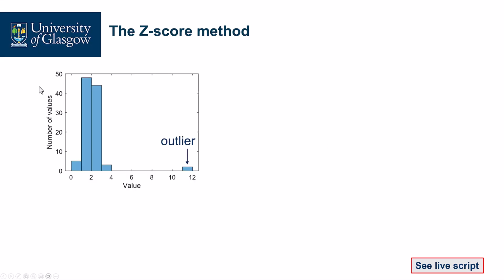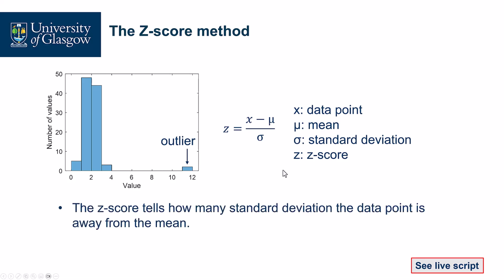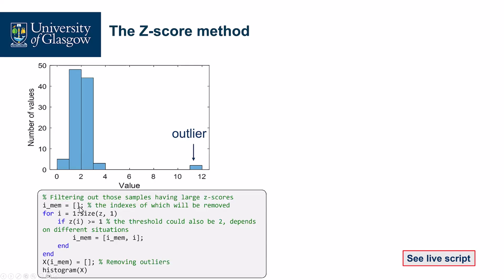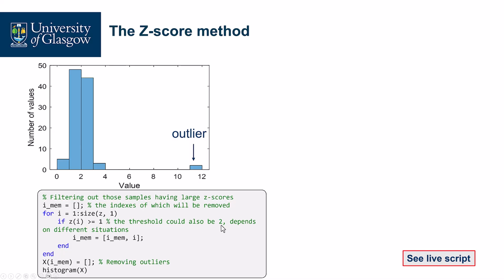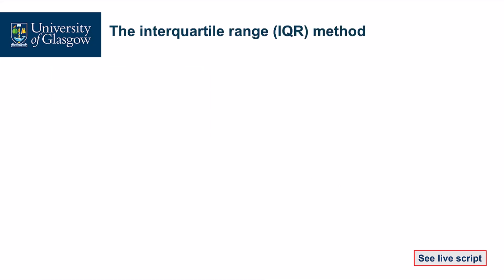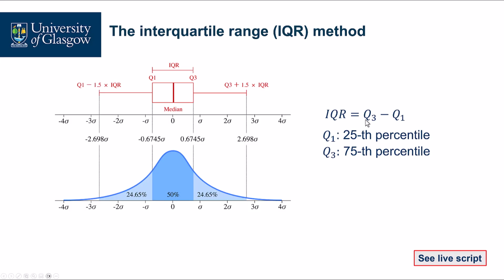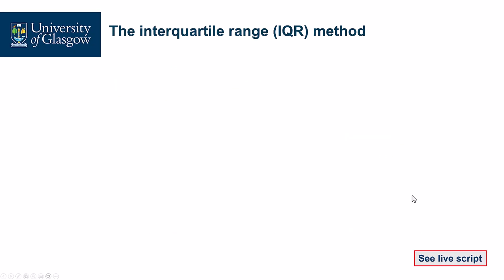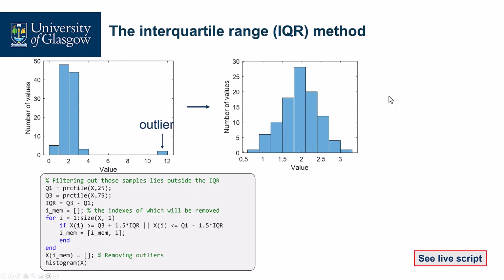021 - Distributions, Outliers and Their Removal： The Z-Score and IQR Method for Outliers Removal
This video is in the 9th week (3rd part, Machine Learning and its Applications). The topic is Distributions, Outliers and Their Removal: The Z-Score and IQR Method for Outliers Removal.